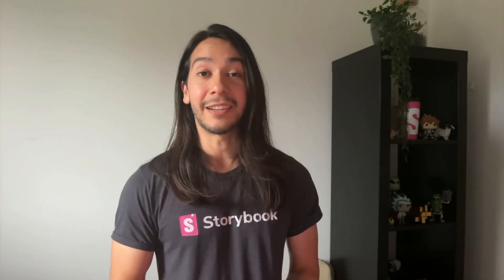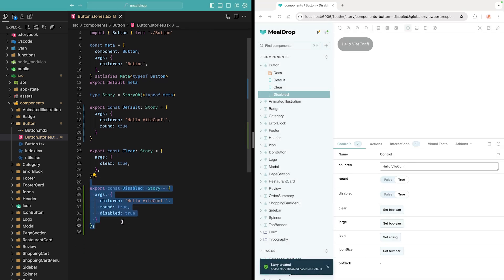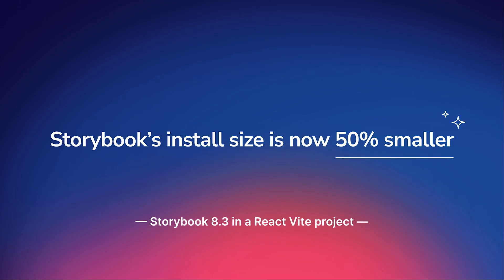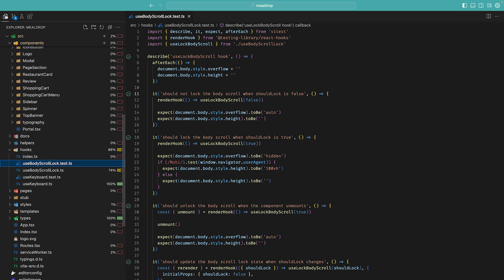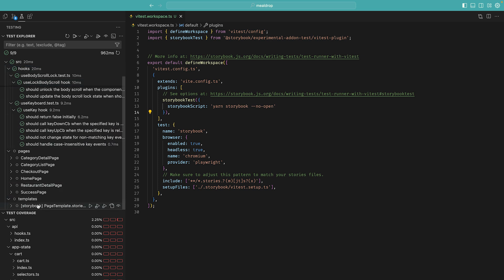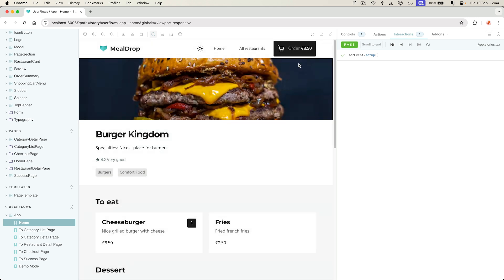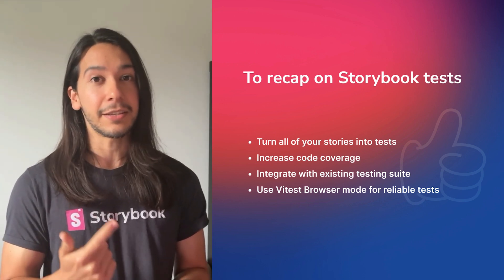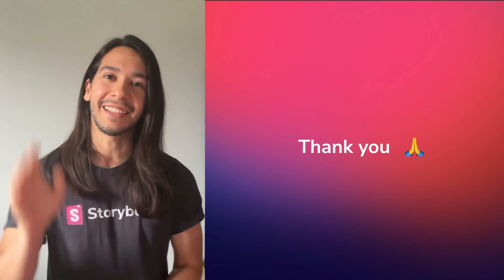Yann Braga | Component Testing with Storybook and Vitest | ViteConf 2024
Storybook is the most popular tool for building UI in isolation. Vitest is one of the best tools for testing your components. What happens when we mix them together? Join this talk to find out!